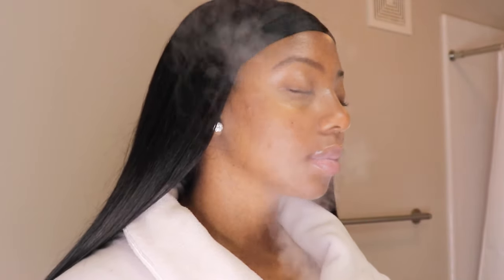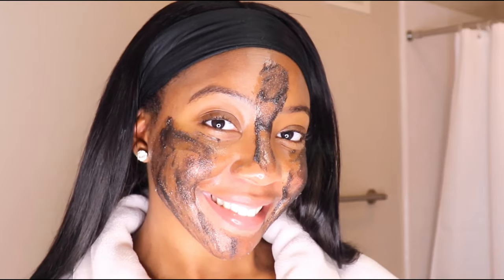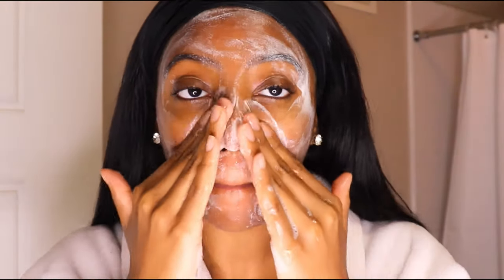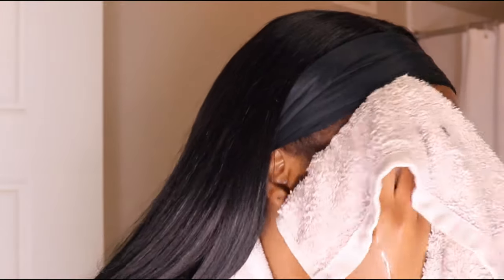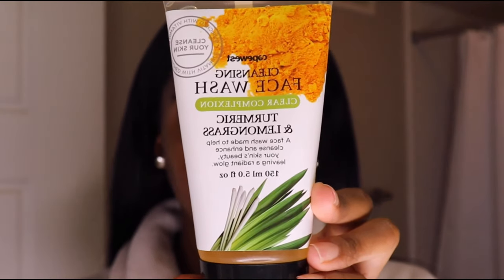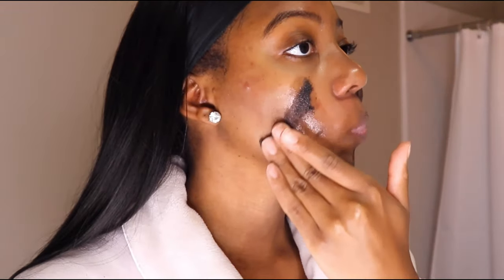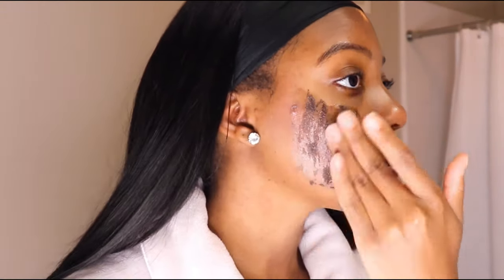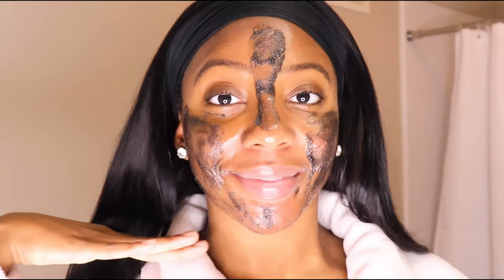My Everyday Skincare Routine | Quick & Easy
Here is my quick & simple everyday skincare routine.